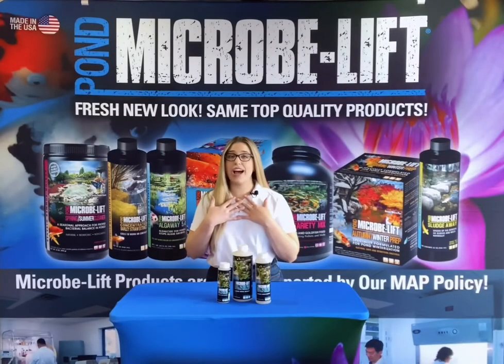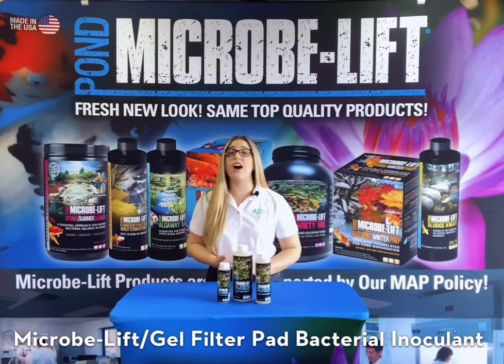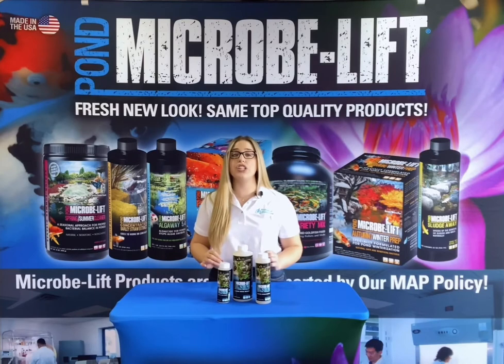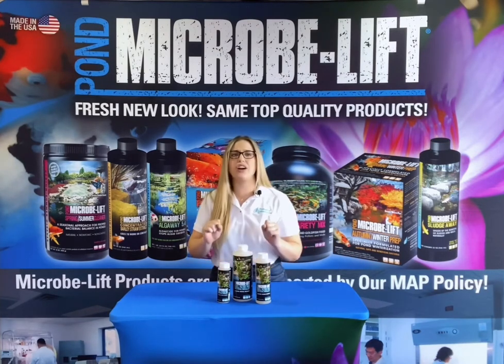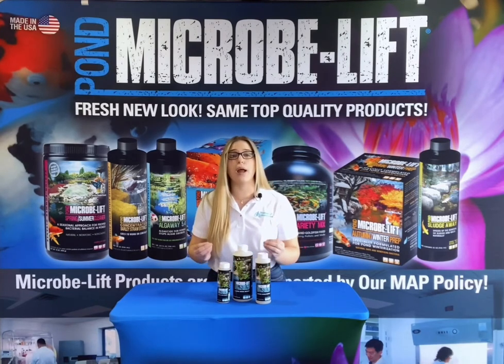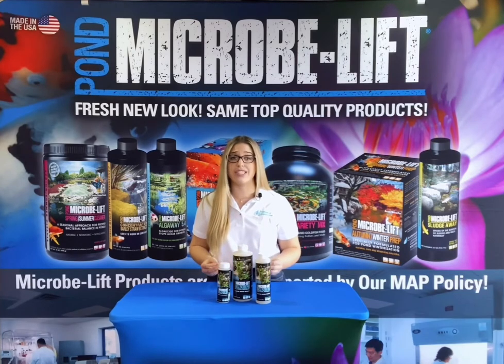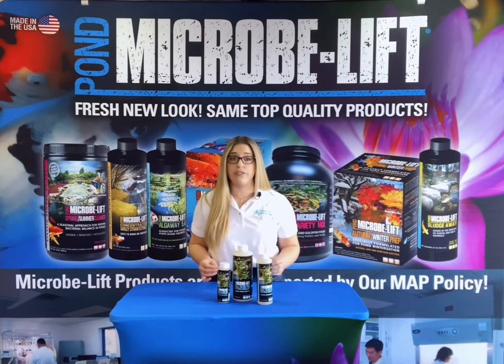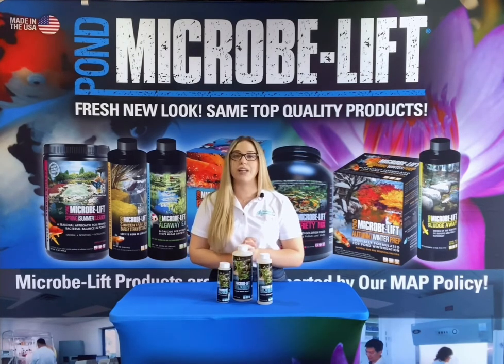Microbe-Lift/Gel Filter Pad Bacterial Inoculant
For more information on our Microbe-Lift/Gel Filter Pad Bacterial Inoculant, please visit us at our